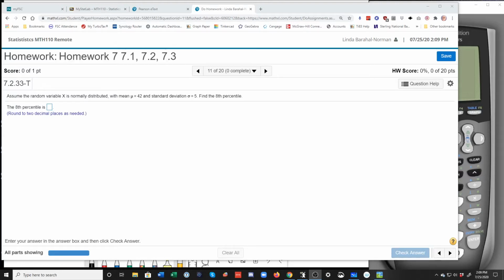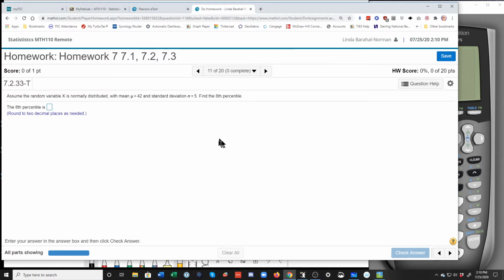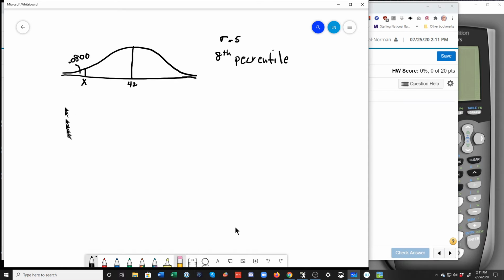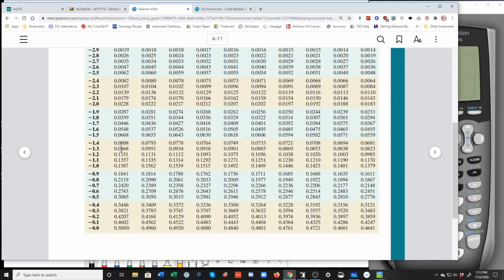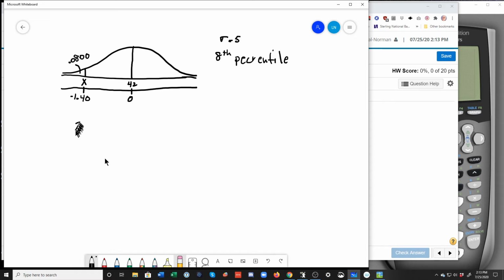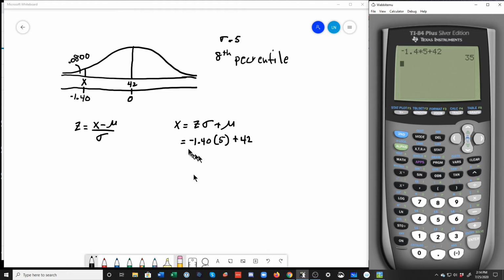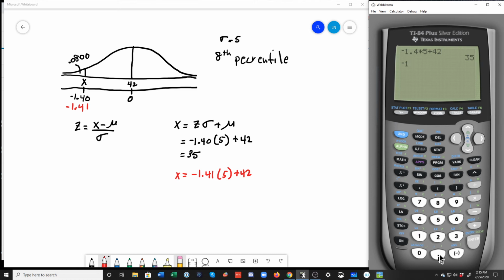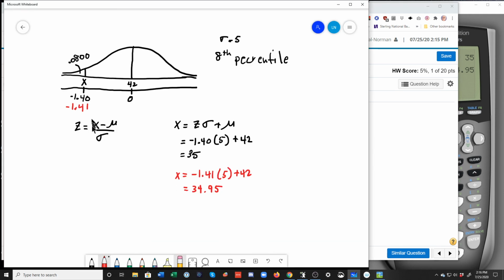HW 7 Problem 11